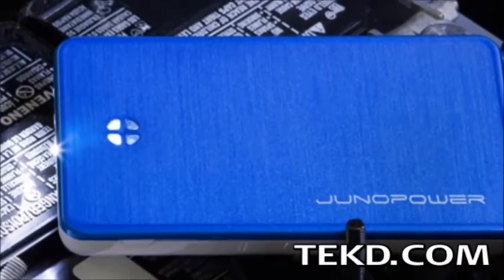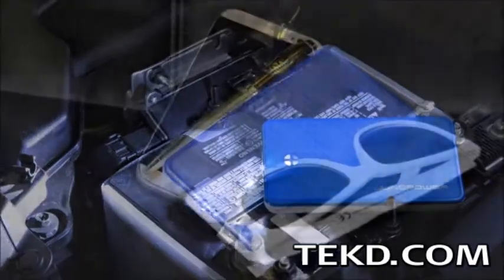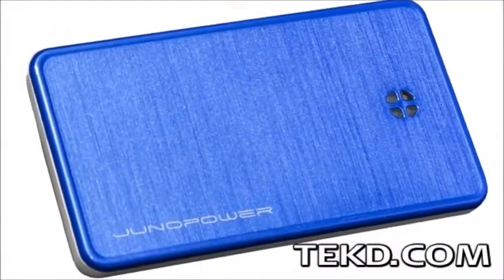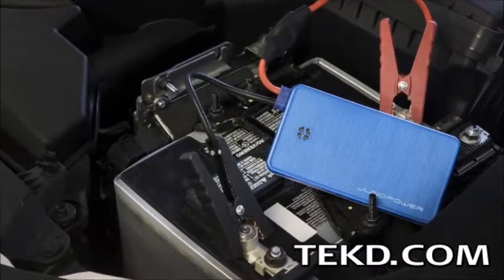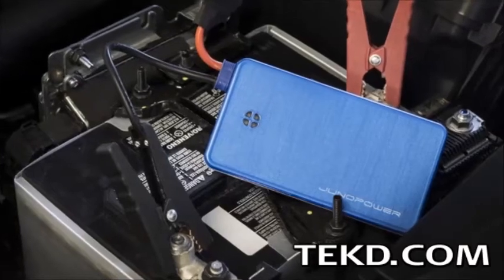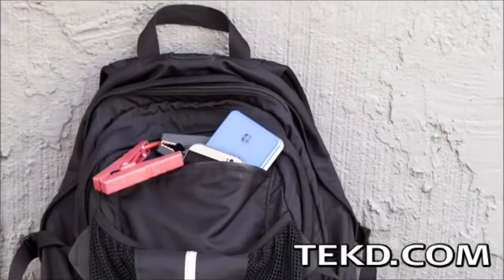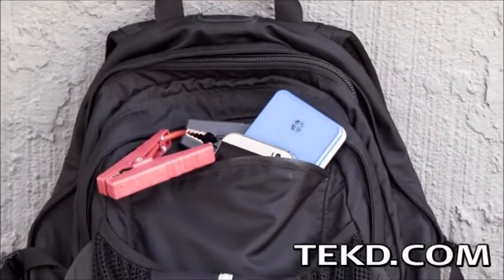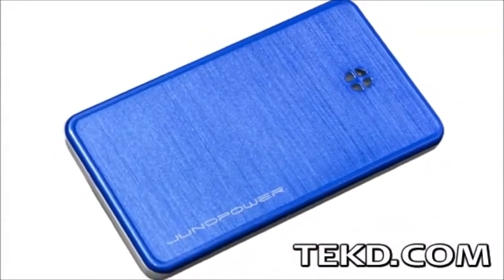Smartphone-Sized JUMPR can Jump Start a Car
JUMPR is no bigger than a smart phone and packs enough power to jump start a dead car battery. Inside the metallic case is a 6,000 milliamp-hour lithium polymer battery that is capable of delivering twelve volts at a peak of 300 amps. With the included jumper cables, that gives JUMPR the ability to start almost all four- and six-cylinder engines.  As impressive as that is, JUMPR will be of most use on an everyday basis charging dead mobile devices several times through its five-volt USB port before needing to be recharged. Check them out